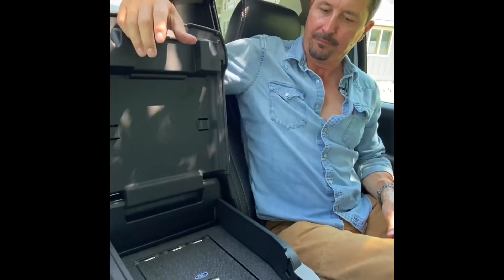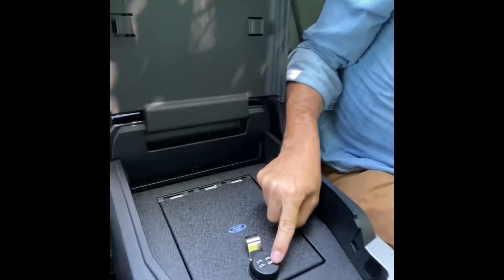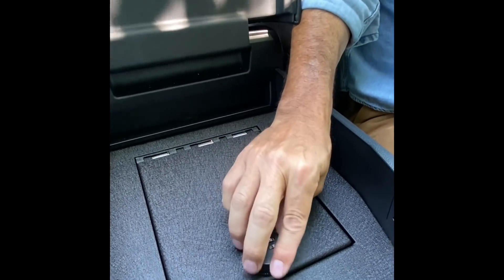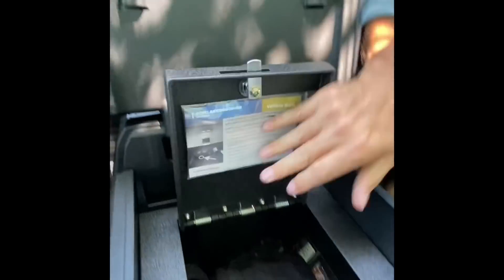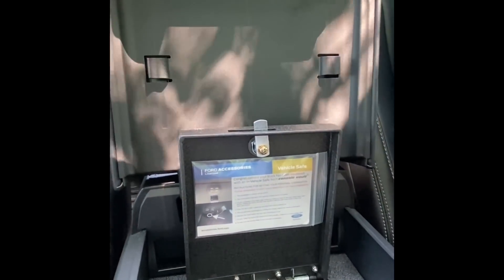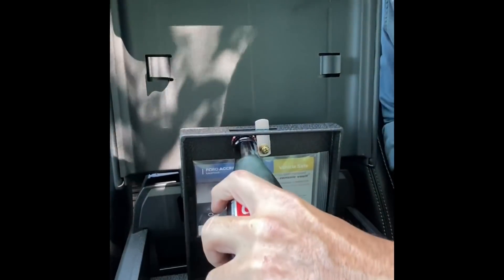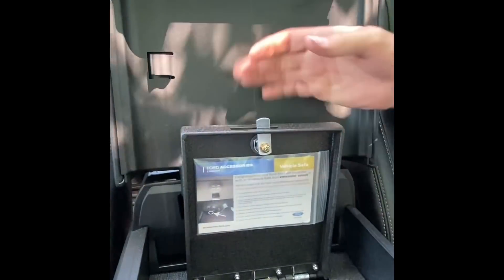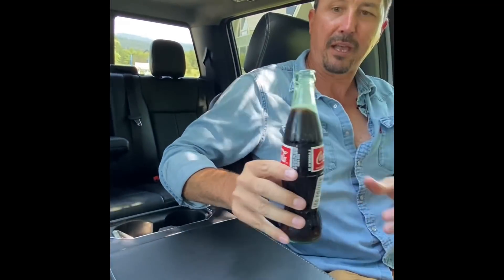FORD SUPER DUTY Secret Cheat Code Discovered! (NEVER BEFORE SEEN)